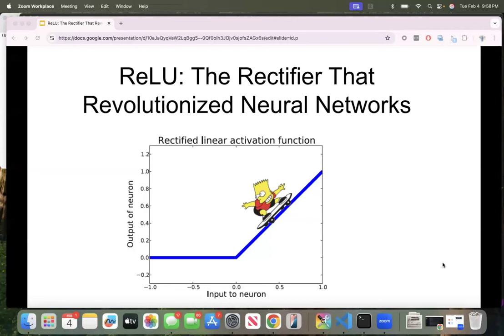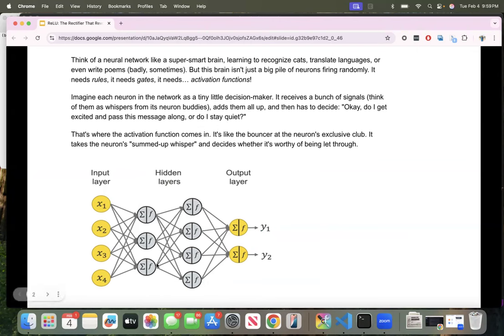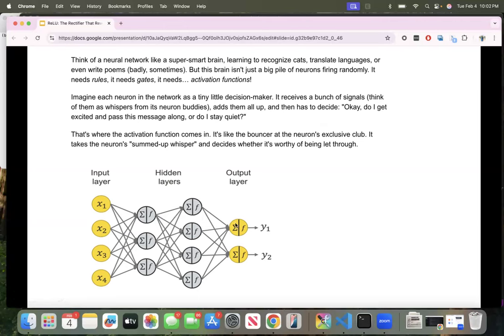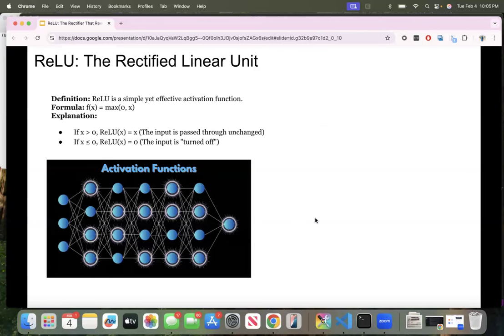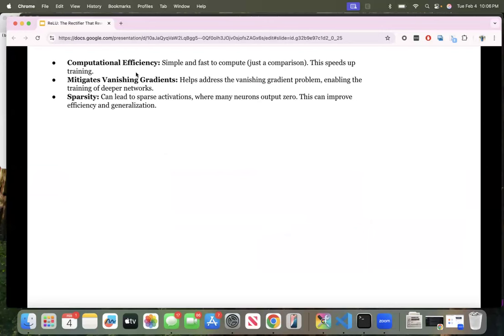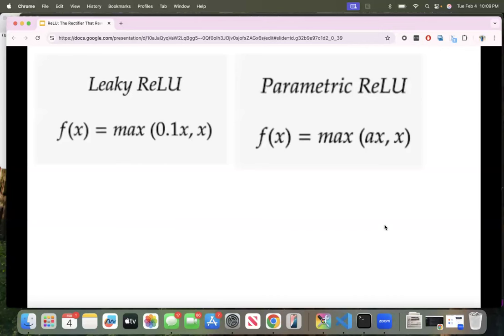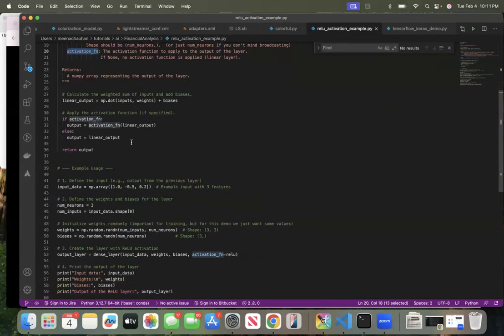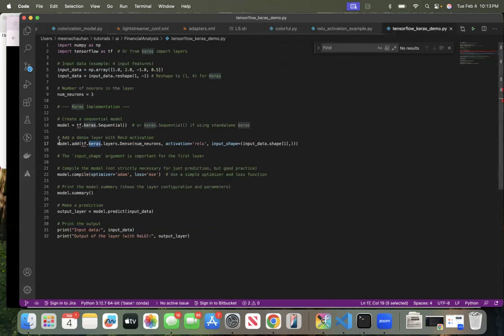M's Tech. ReLU activation function explained in detail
A detailed and simple example, in python, of creating a layer with multiple neurons and ReLU activation.